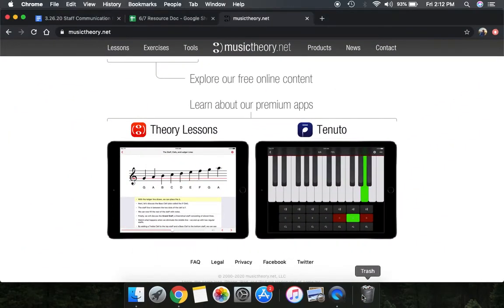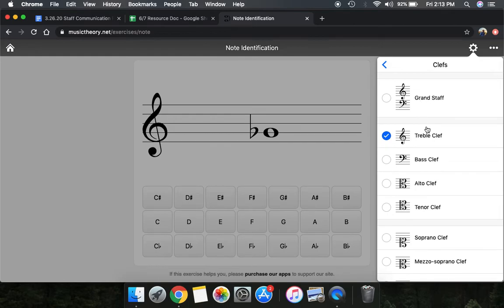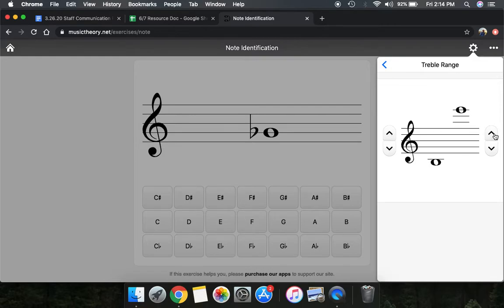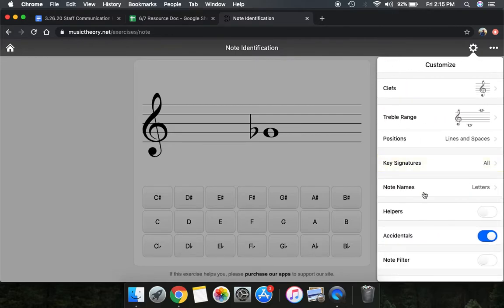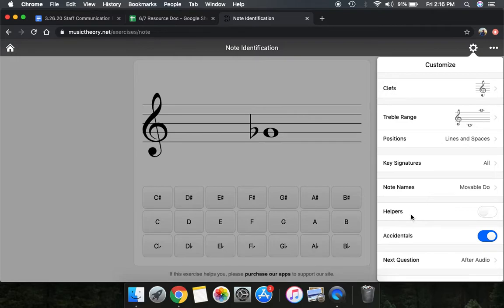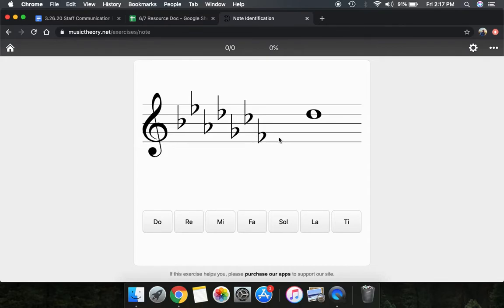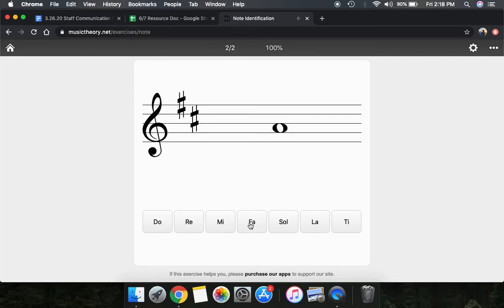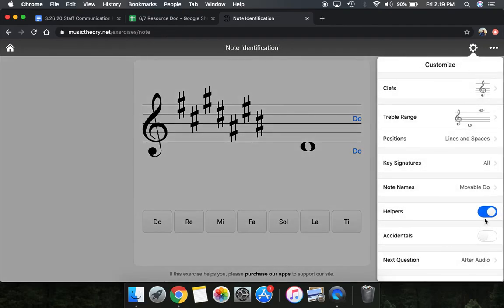Getting Started with Musictheory.net and Identifying Solfege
Video designed to help students get started with using musictheory.net to get get practice identifying Solfege and key signatures.